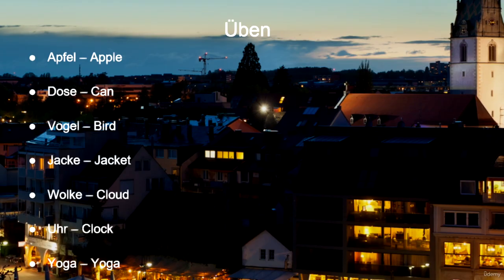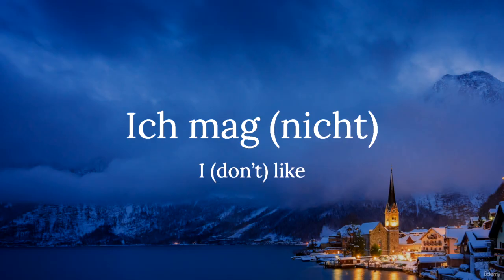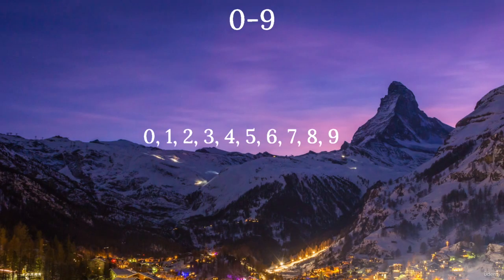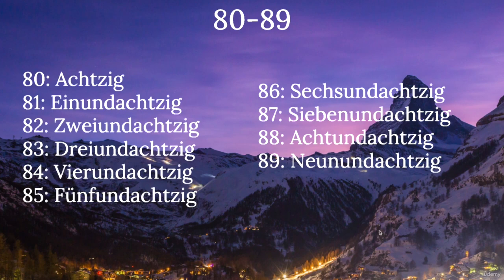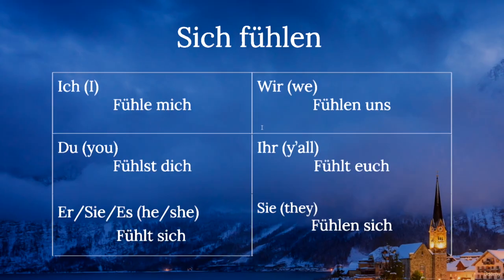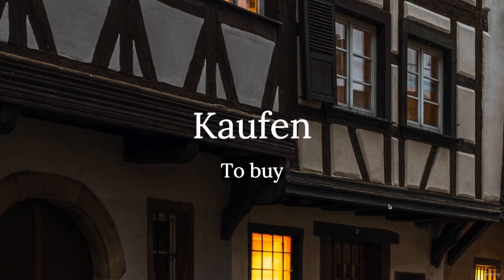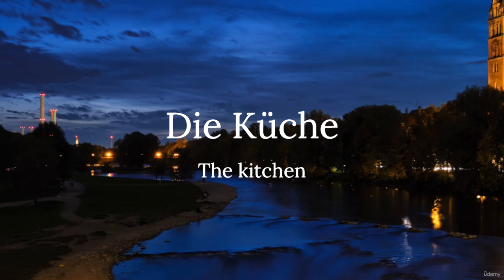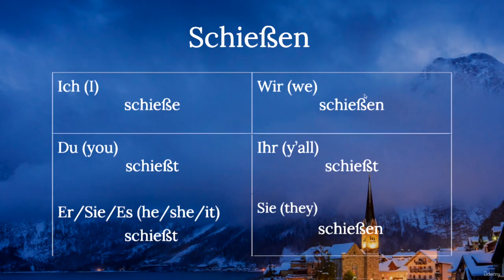Bonus learning - Epi 01 Complete German Course - Learn German for Beginners